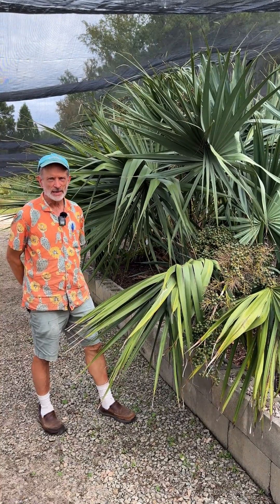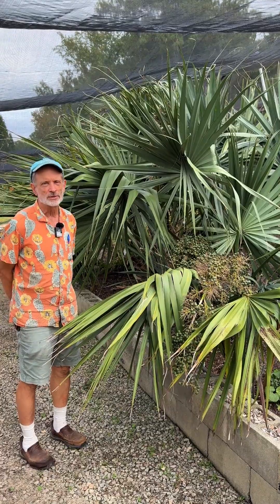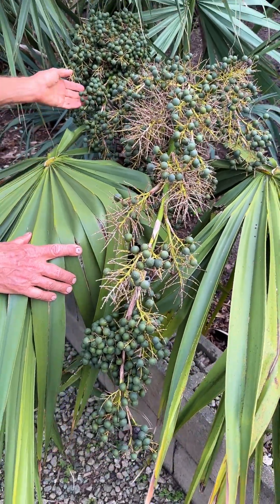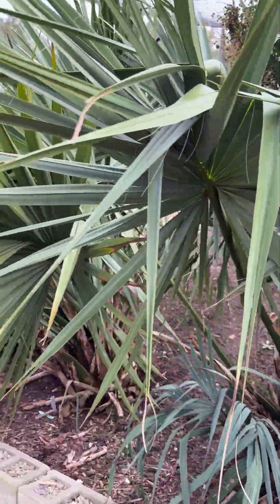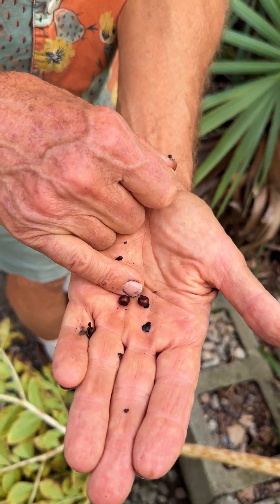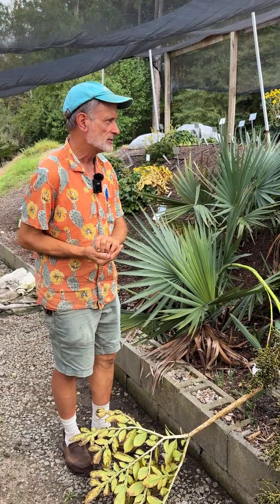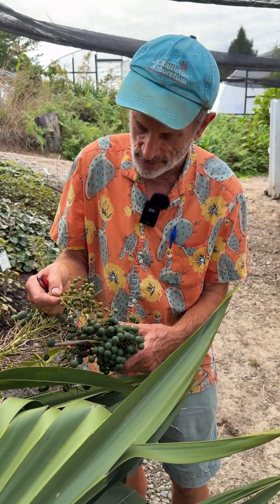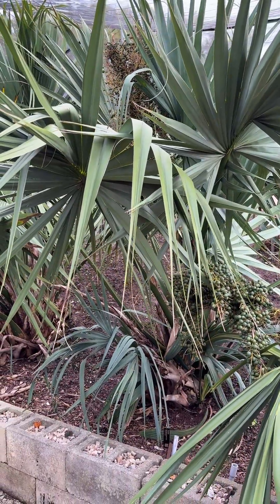A new species of palm is confirmed! Sabal tamaulipensis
After decades of being dismissed as a variation of the common species Sabal minor, Sabal tamaulipensis has finally been confirmed as the new species through DNA testing. We are excited to have this wonderful palm variety earn its rightful place in the taxonomy books. It has been a great performer in our zone 7b/8a garden and we've offered it for sale as Sabal sp. Tamaulipas since 2006. Zones: 7b to 10b, at least.

Plant Delights Nursery exists to support Juniper Level Botanic Garden - a 28-acre educational, research, and display garden located near Raleigh, NC (USDA zone 7b/8a). JLBG campus contains more than 27000 plants, many of which are unique, rare, endangered or extinct in their native habitat. Our mission is to collect, study, preserve, propagate, and share these plants with gardeners around the world. Every plant you purchase supports our ex-situ conservation efforts and helps preserve botanic diversity in the face of climate change.